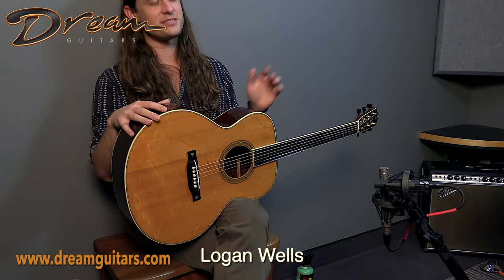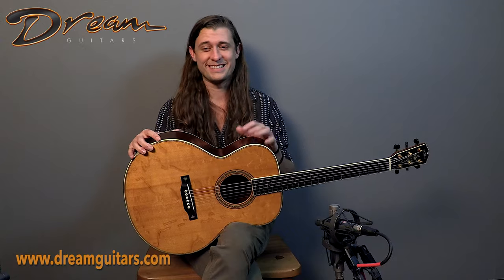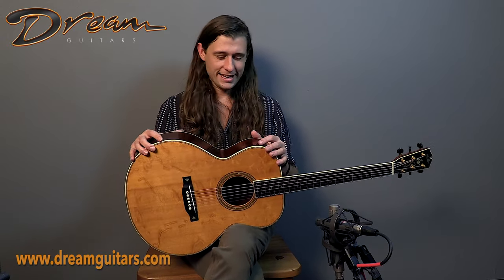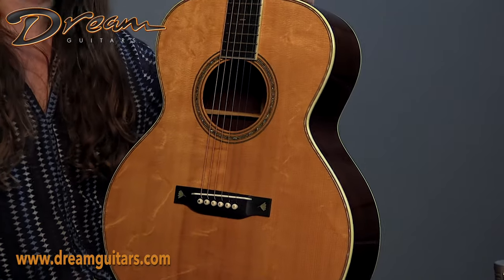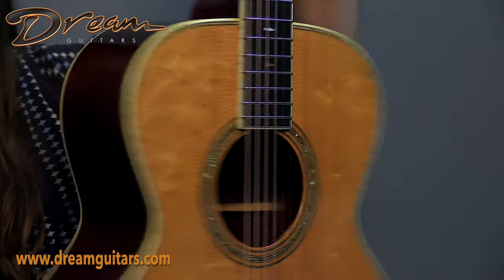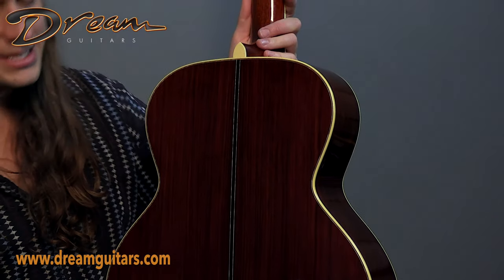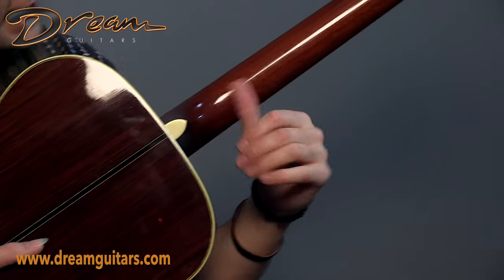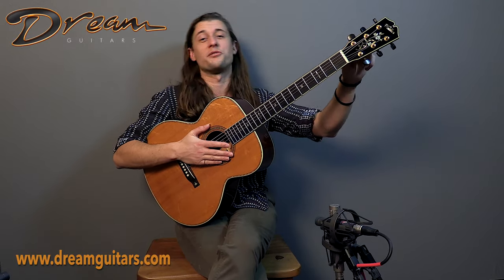2000 Kim Walker SJ Style A Deluxe, Brazilian Rosewood & Sitka Spruce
Paul: By now Kim Walker needs little introduction. This beauty features gorgeous Brazilian Rosewood with the added warmth of a Sitka Spruce top. This combination offers you colors and depth and beauty for days. I absolutely adore Kim's guitars, and the SJ size is perhaps his most popular since it can do everything! These truly are modern collectibles that you can enjoy every day.

Logan: Playing this guitar is an experience I want to repeat every day. Each note rings out with power and clarity, with a rich and expressive texture that is humbling. Organic, wide awake, articulate.

Chapters:
0:00 Kim Walker SJ Style A Deluxe Demo with Al Petteway
1:47 Guitar Details with Logan Wells
4:30 Outro with Al Petteway